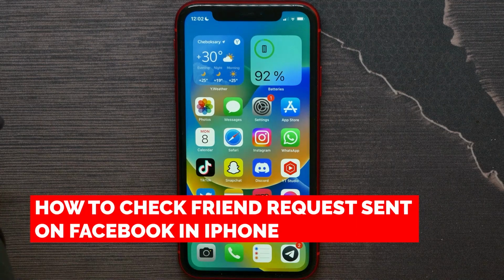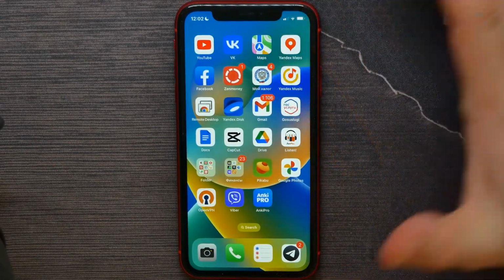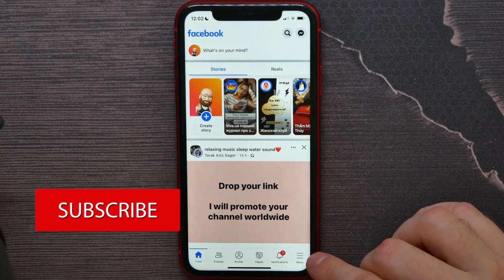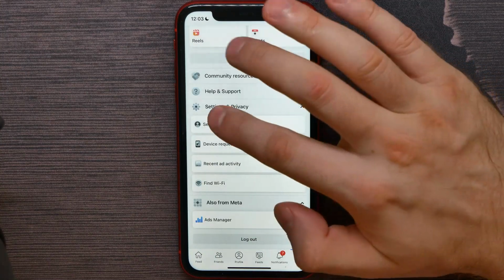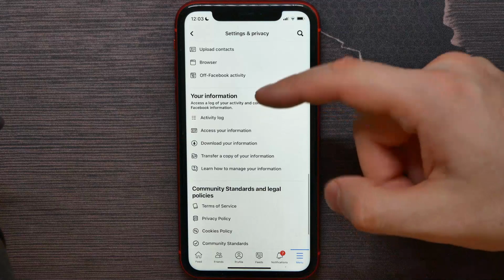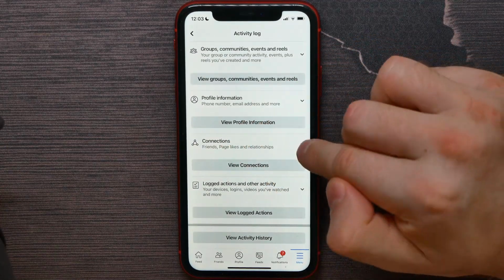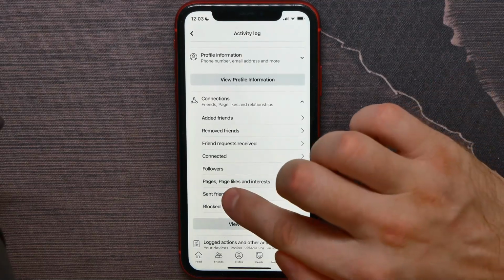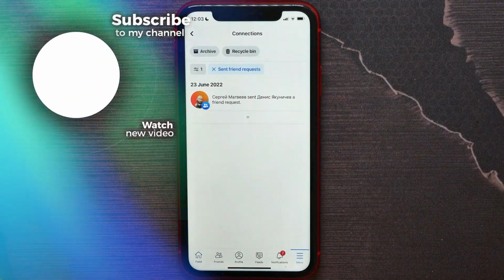How to Check Sent Friend Request on Facebook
In this video i show simple way How to Check Sent Friend Request on Facebook